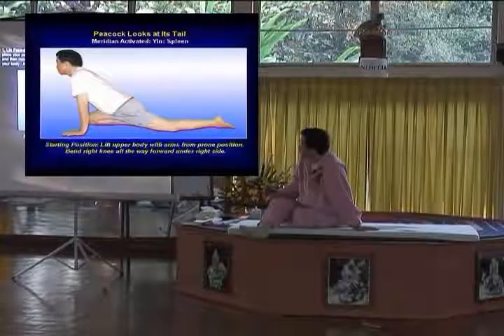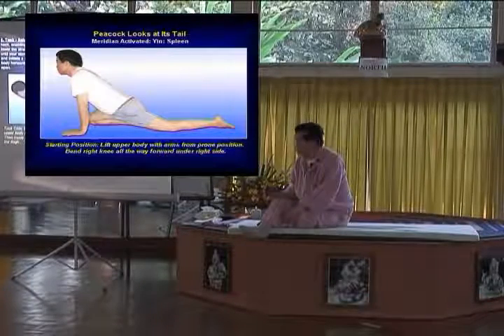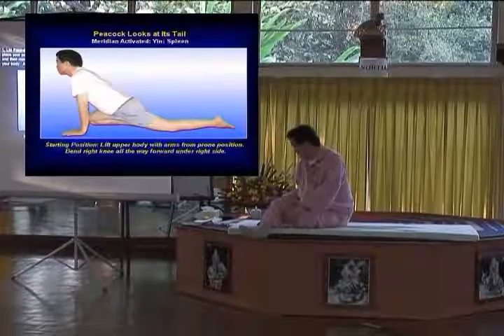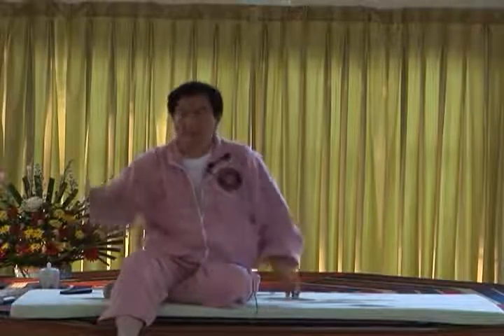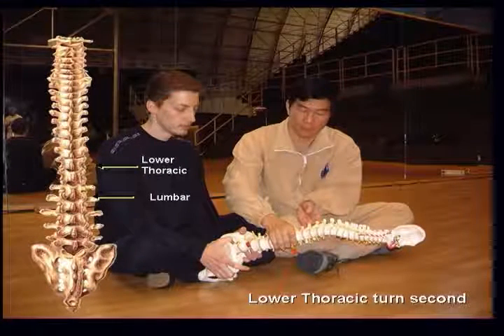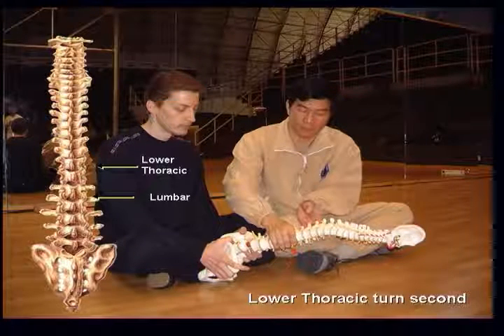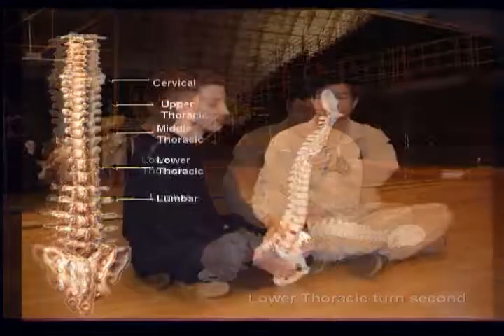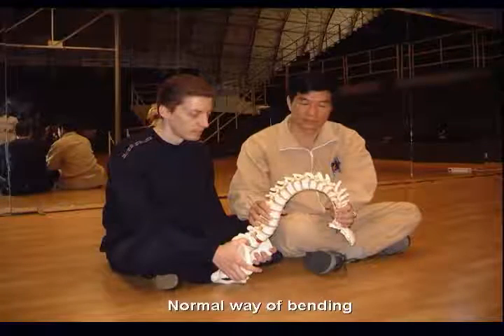Exercise Part 4